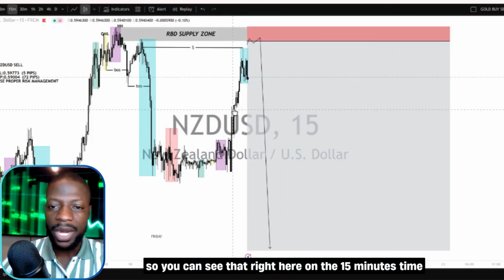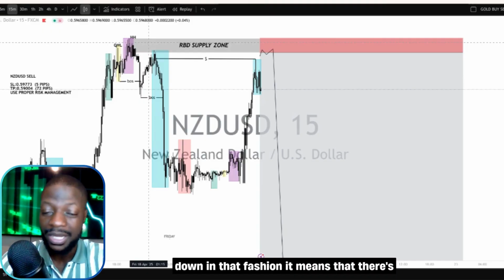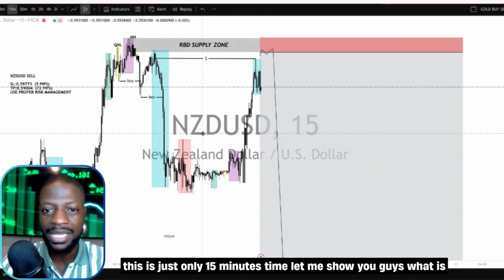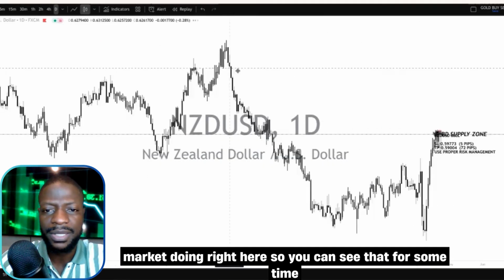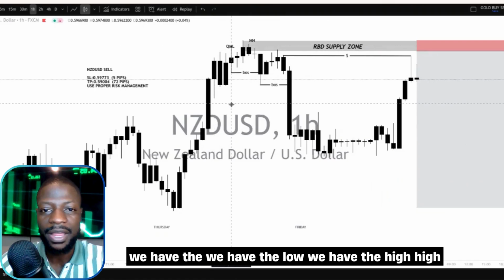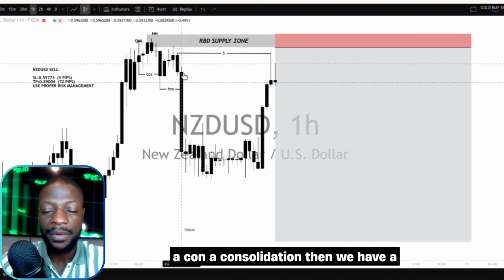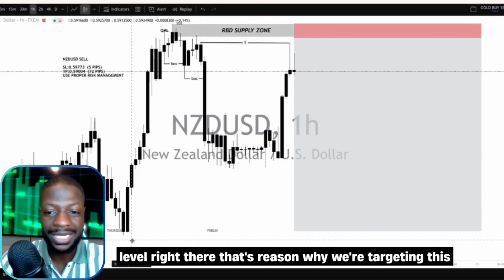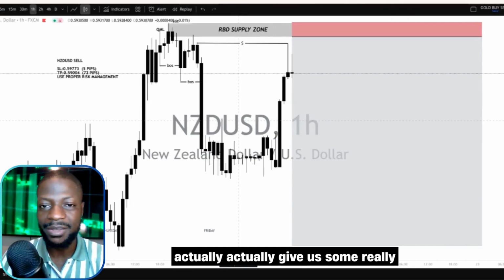NZDUSD 14RR Forecast Using Advanced QML Strategy!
🚀 In this video, I break down a 14RR trade forecast on NZDUSD using the powerful Advanced QML (Quasimodo Level) strategy. If you're serious about growing your Forex account, this is a trade setup you don't want to miss.

🔍 We go deep into:
✅ The logic behind the QML setup
✅ Key entry and exit zones
✅ How to secure a high RR trade
✅ Why this NZDUSD setup is 🔥

Whether you're a beginner or experienced trader, this QML forecast will help you sharpen your edge in the market.